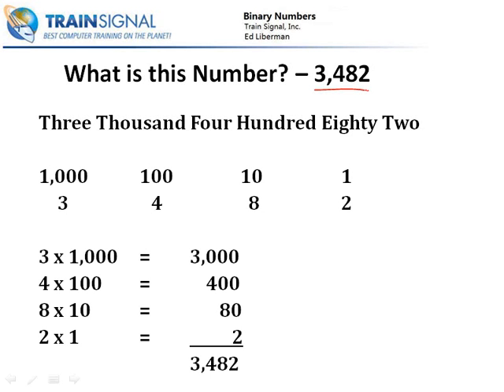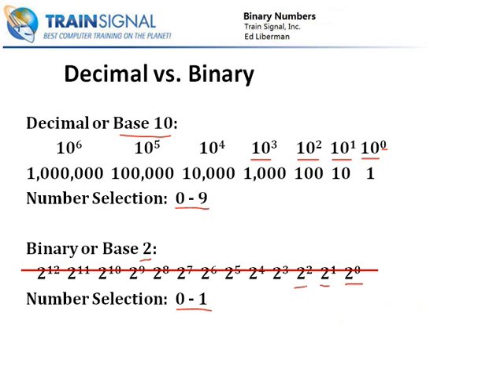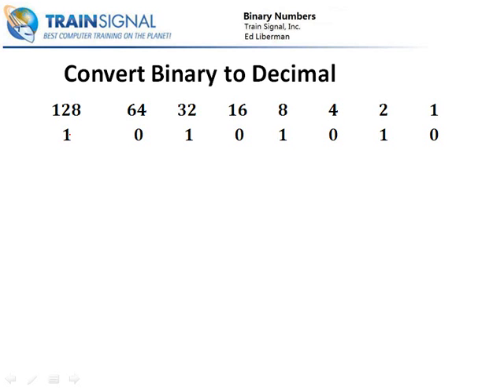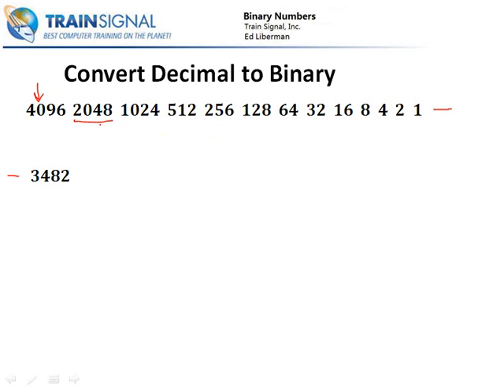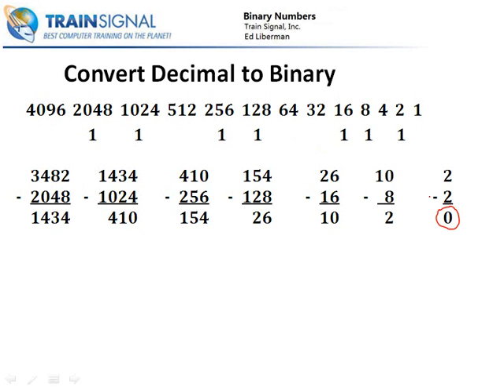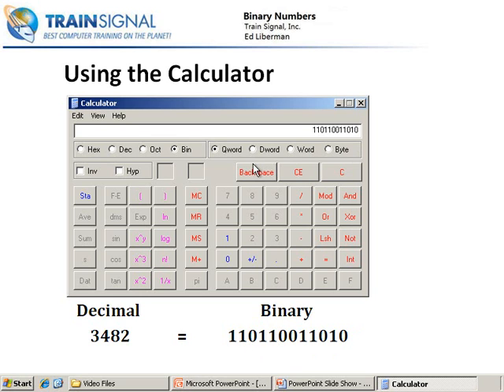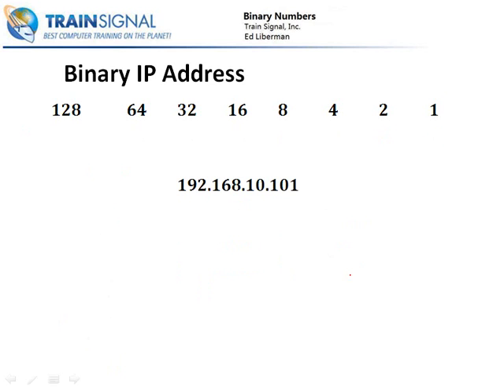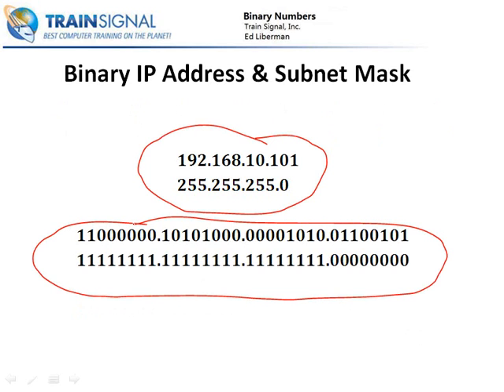Learning Binary Numbers for TCP/IP and Networking